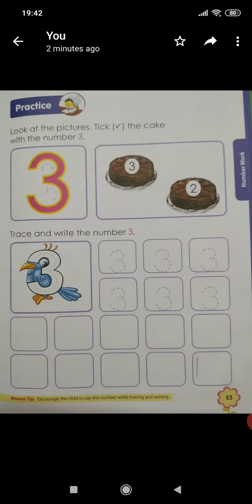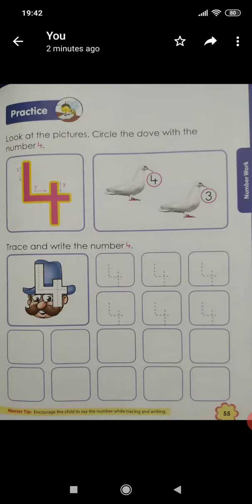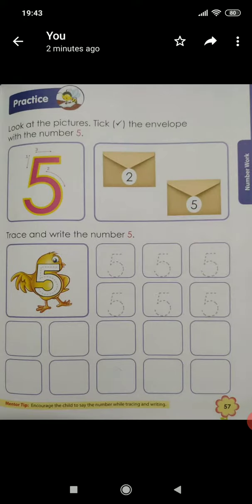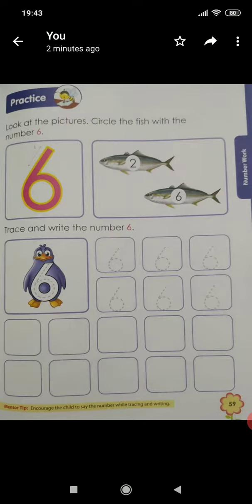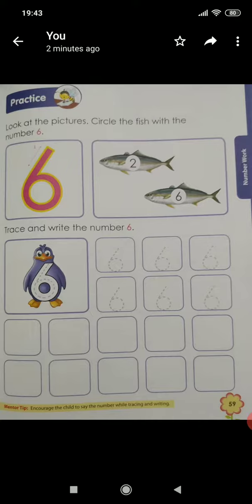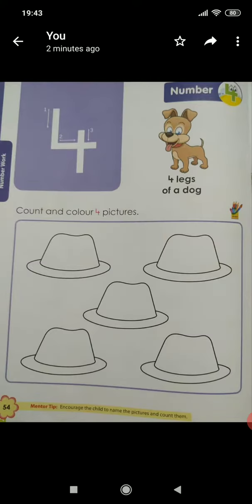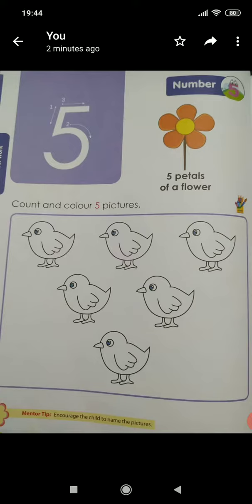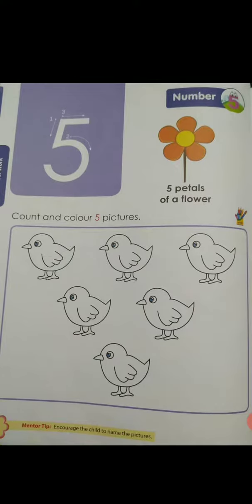LKG Number work UT III Revision